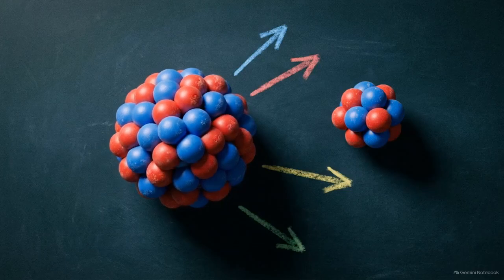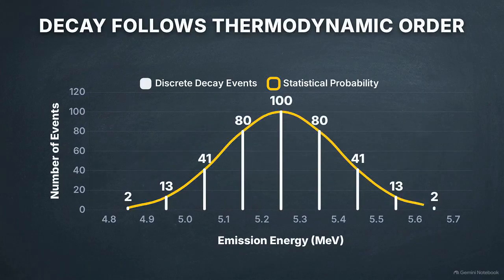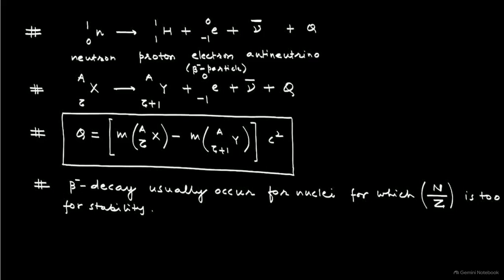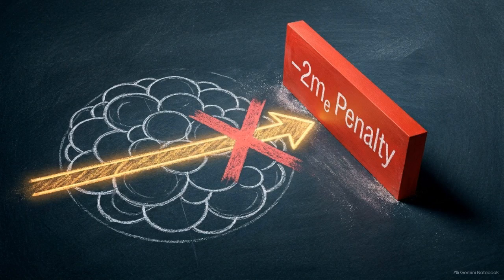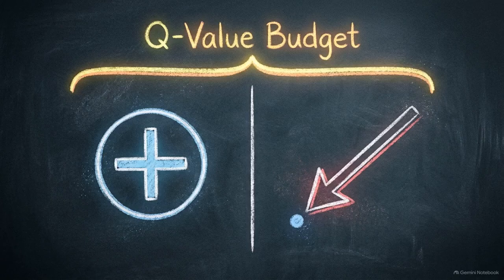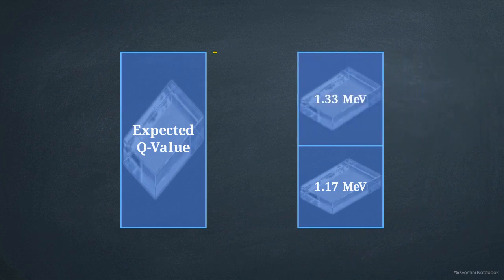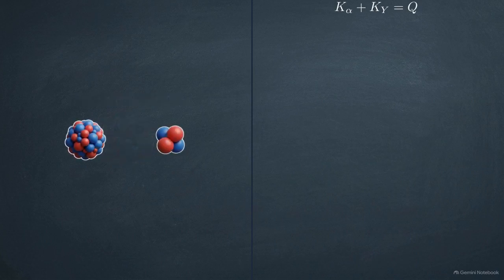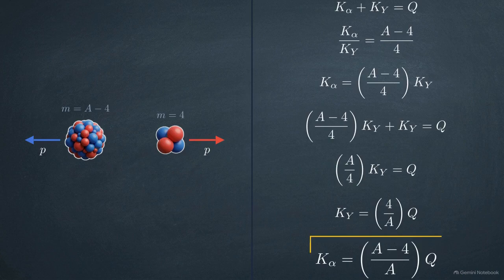Alpha, beta, gamma decay and electron capture